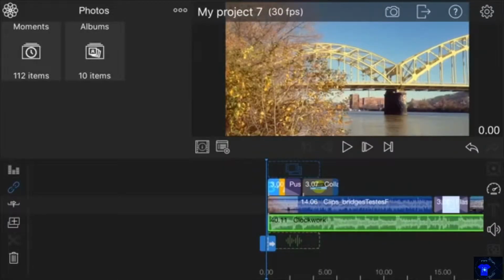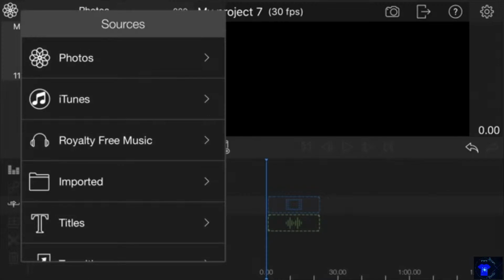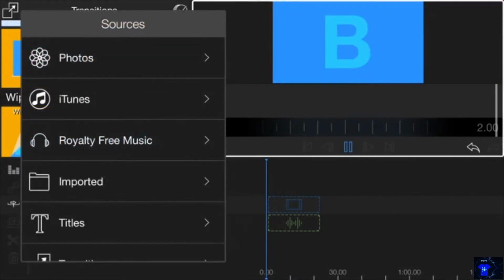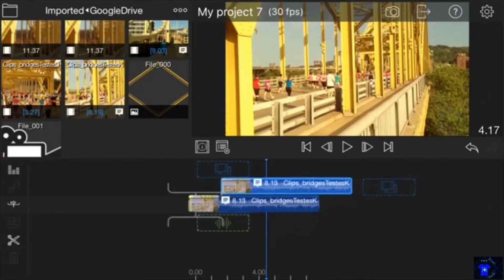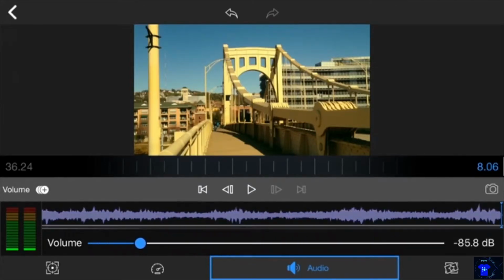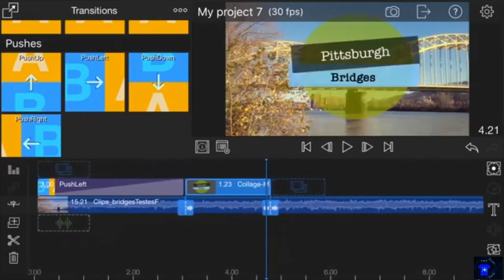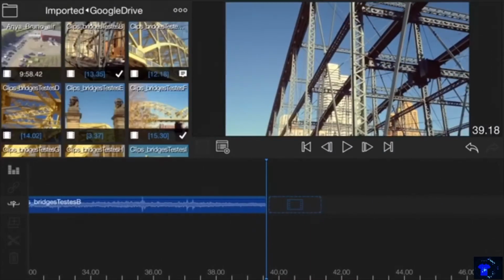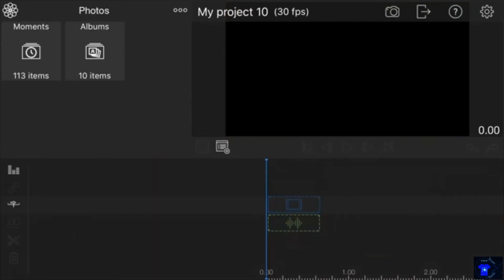Luma fusion- complete tutorial, all features video editing